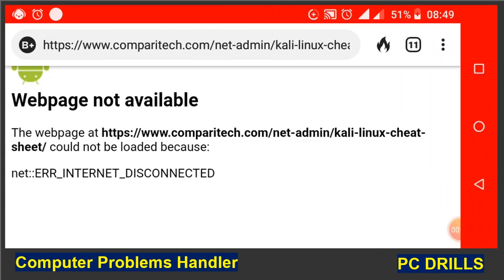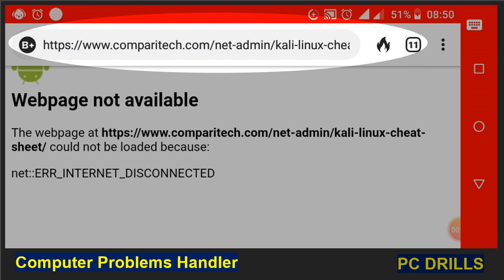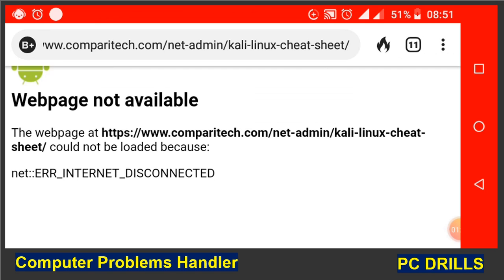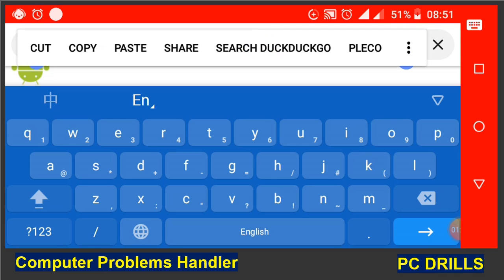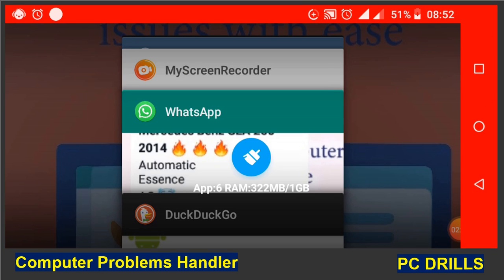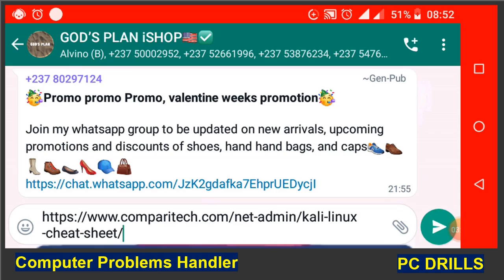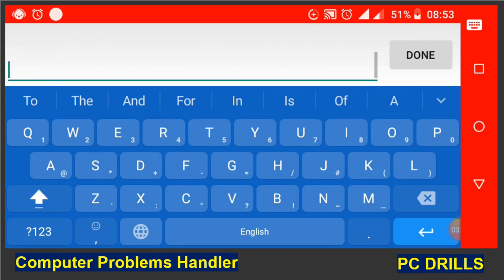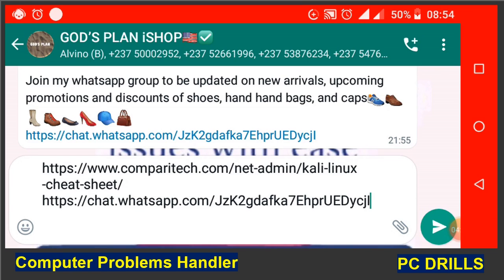Copying and sharing links on websites and WhatsApp - PC Drills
PC Drills
Hello guys, welcome to PC Drills, where you find help on how to handle your computer issues.
Have you ever want to share a link but it's too long for you to copy word by word or letter by letter? What if there was an easier way. Just copy it and paste it else where rather than having to type it yourself!
On this episode of PC Drills, we show you how easy it is to share links to both websites and particular pages on various applications the easiest way you can imagine.
Follow up with the video and should in case you got any questions, we will be willing to help you solve them.
Just leave any worries in the comments section.